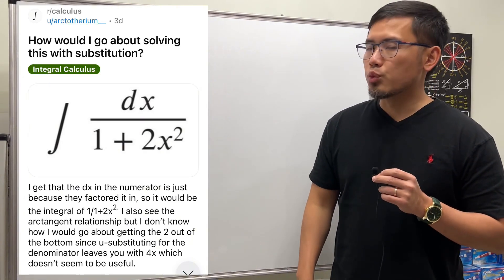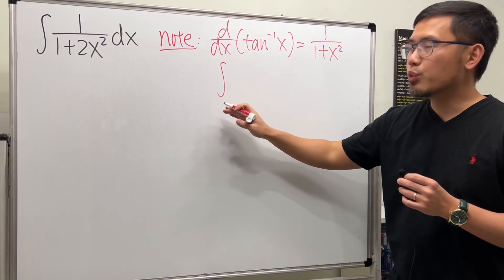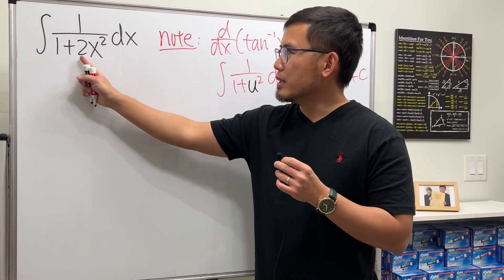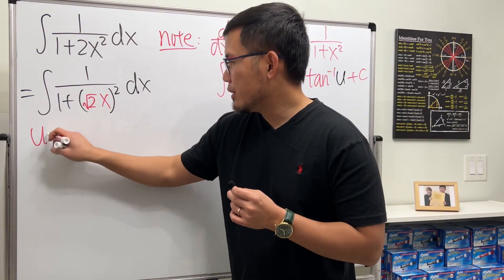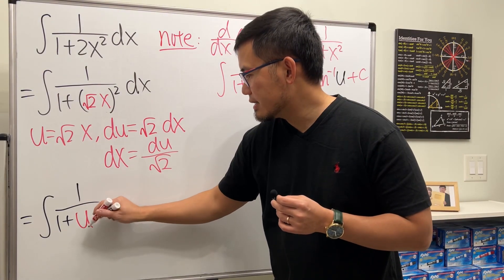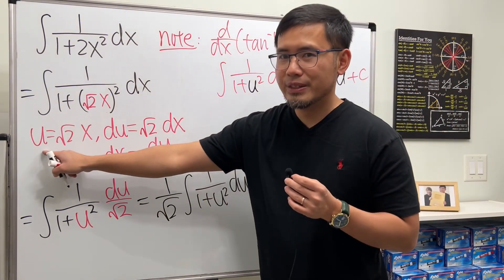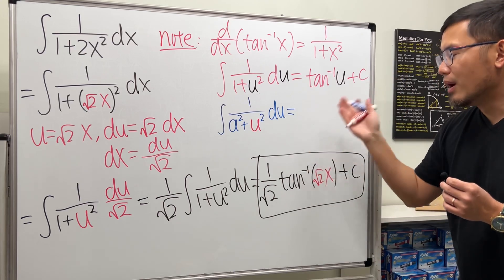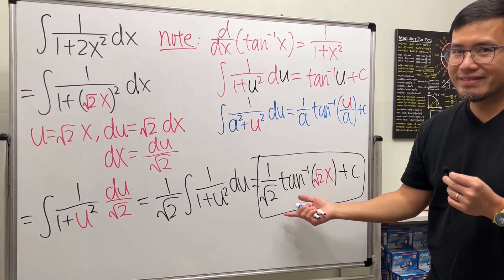How would I go about integrating 1/(1+2x^2) with substitution? Calculus question from r/askmath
Answering your question on Reddit, how to integrate 1/(1+2x^2) with substitution. Here's the original post